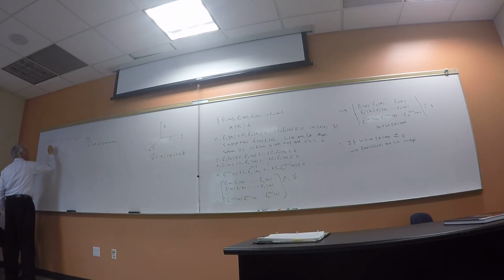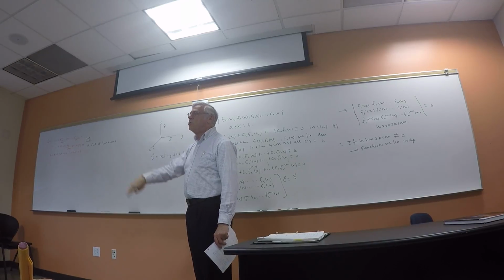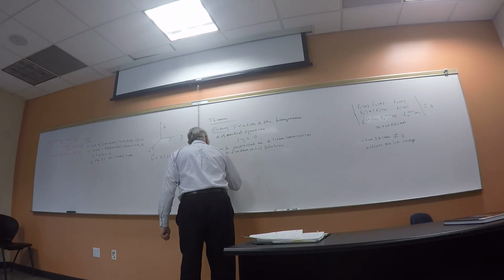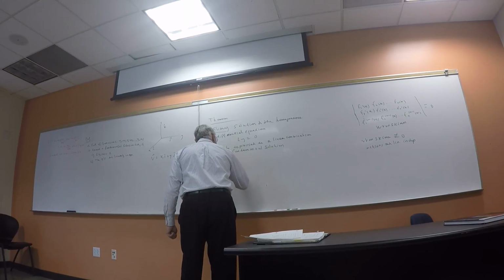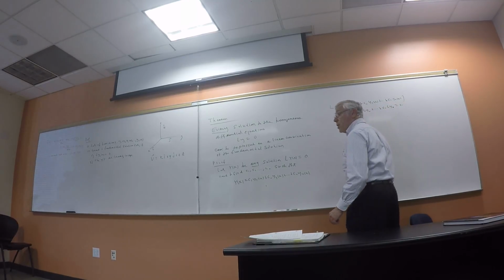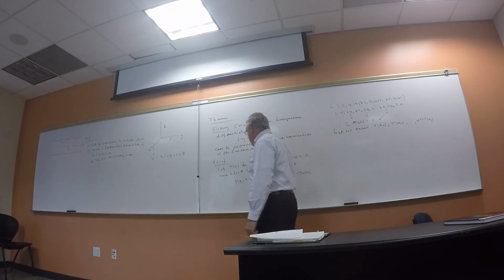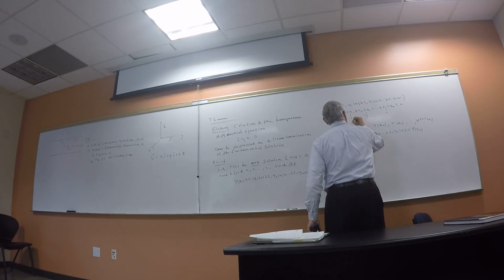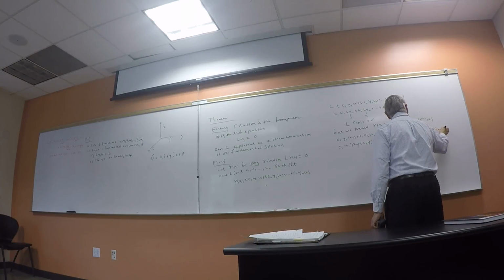Diff EQ, Mar 13, Part 2